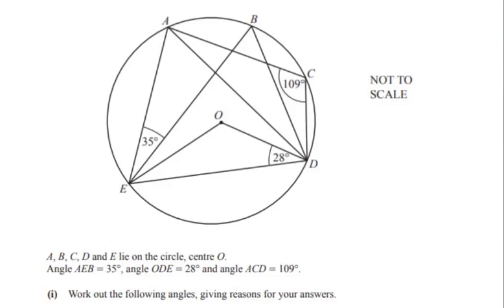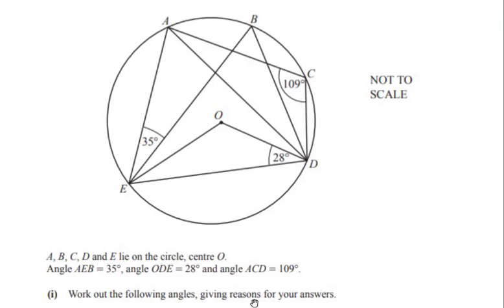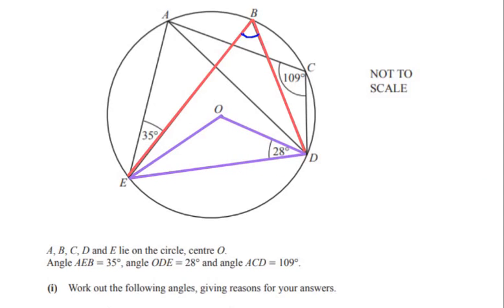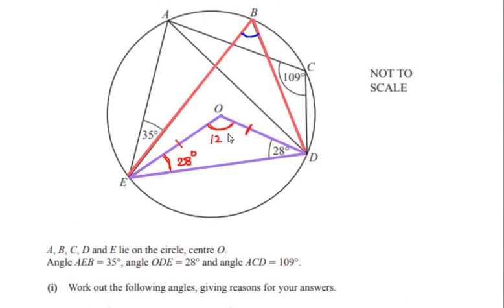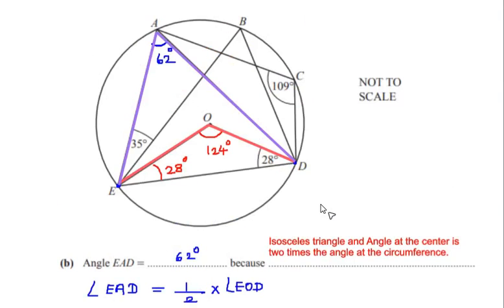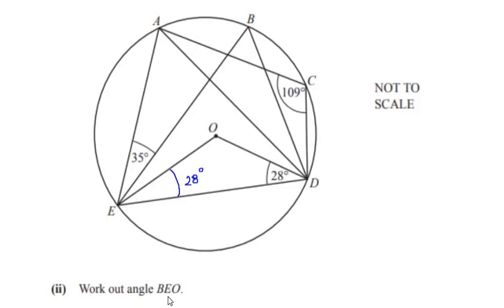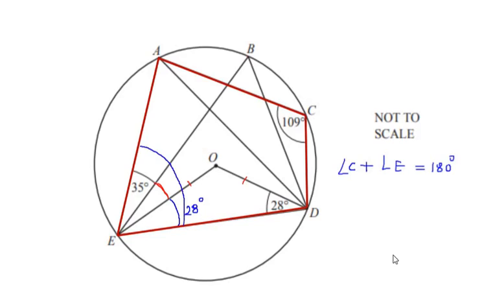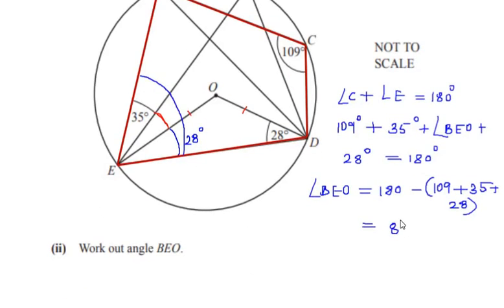Angle AEB =35°, angle ODE = 28° and angle ACD = 109°. Find the following angles .Circle theorems#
This video explains an example using circle theorems and triangle properties.